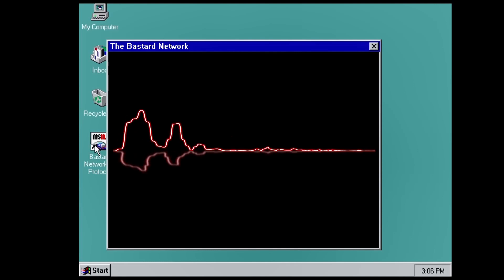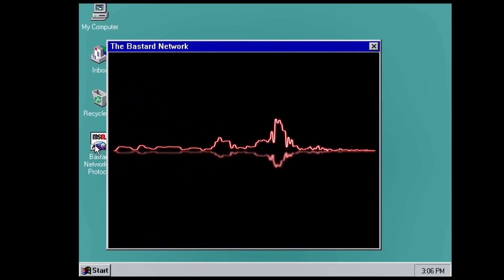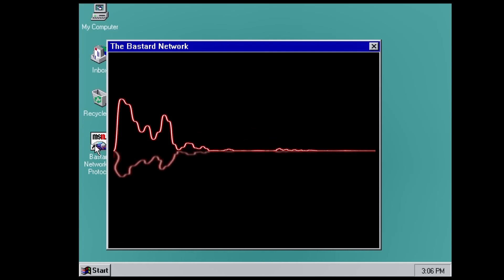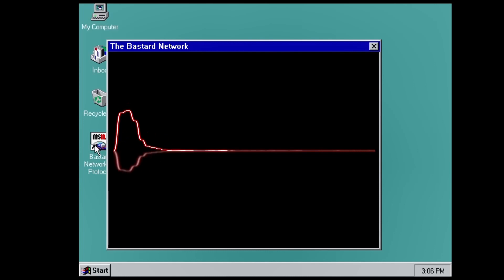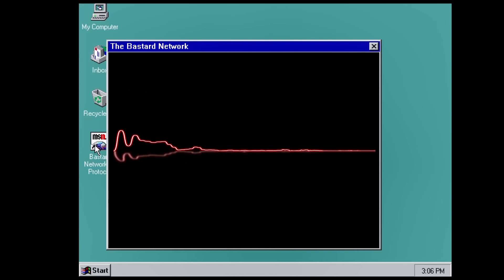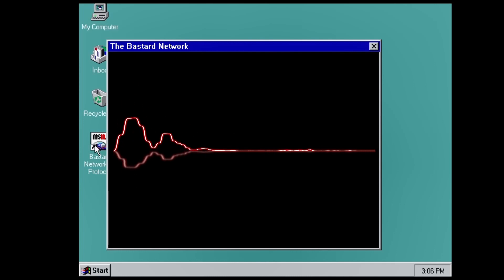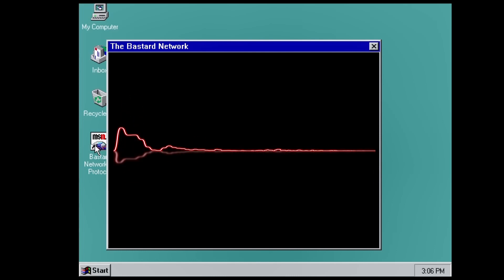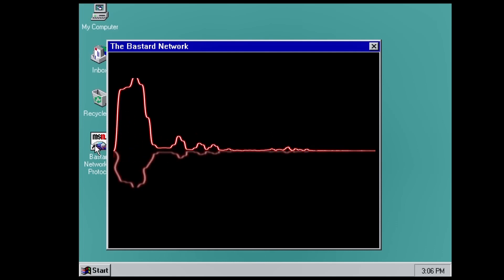The BOFH and the Expensive Stereo - The Bastard Operator From Hell (S2.5 E11)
The boss is becoming a liability. Sad, but true... It's time for the BOFH to resolve the impending pain in the boss.

The BOFH is copyright Simon Travaglia, reproduced here as a hobby with consent from the author.